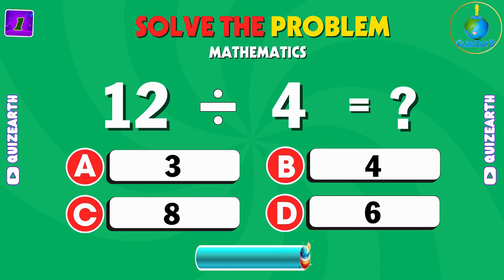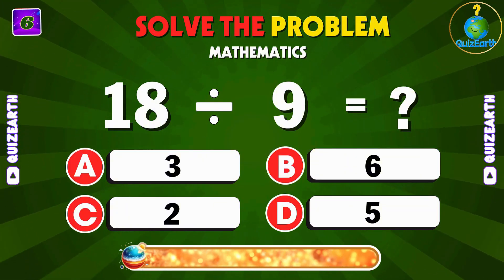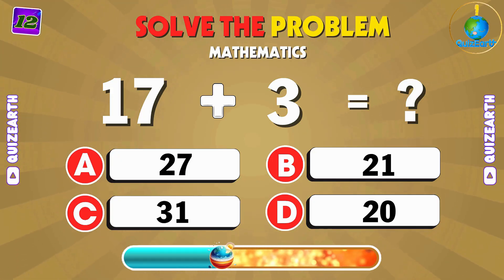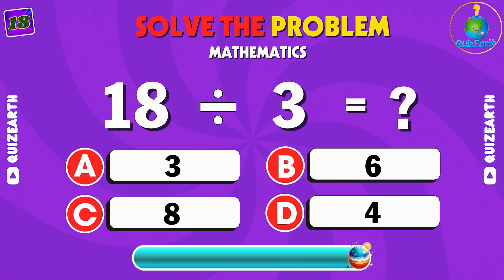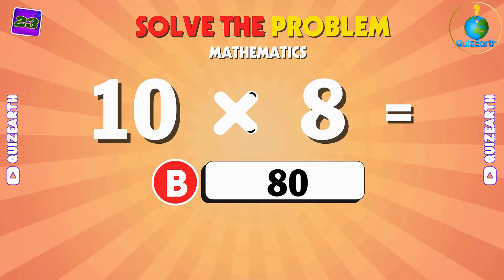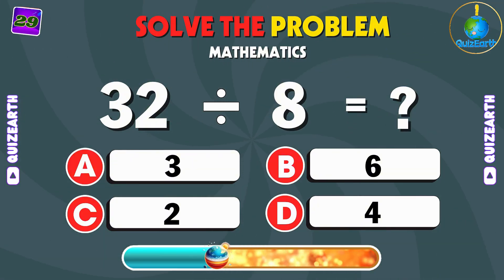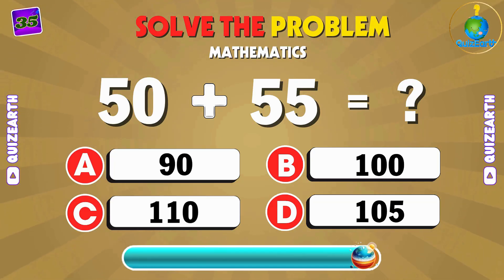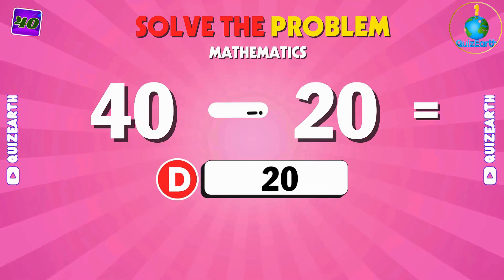Can You Keep Up with These Fast & Furious Math Rounds 🚀🧮 QuizEarth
🚀🧮 **READY FOR FULL-SPEED MATH ACTION?**

Welcome to **QuizEarth**, where your brain is put to the ultimate speed test!
These math rounds are fast, furious, and unforgiving — every second counts.
From simple numbers to wild equations, each question gets faster and harder.

Can you keep up till the very end?

⏱ Lightning-fast rounds
🧠 Total focus required
❌ One mistake? You’re out!

✅ Best for:
- Kids who love high-energy brain games
- Classrooms looking for timed math drills
- Anyone who loves adrenaline + numbers!

👇 Comment how many rounds you survived — and tag a friend to challenge!